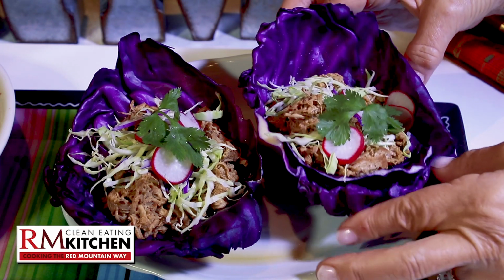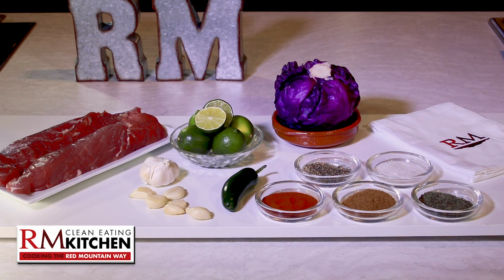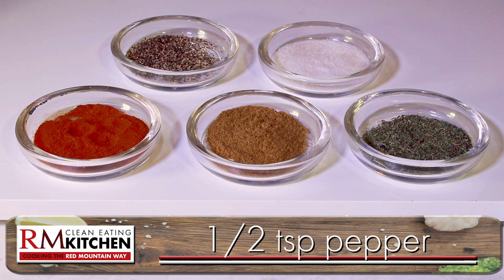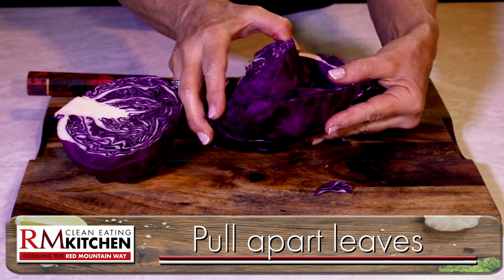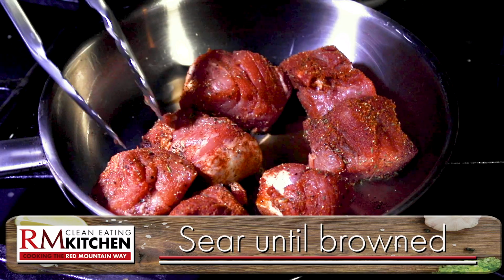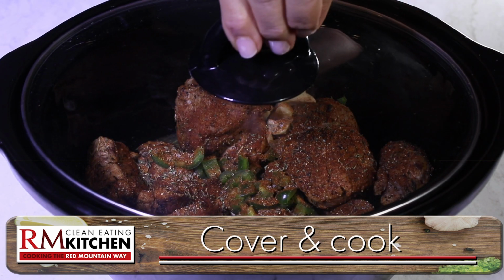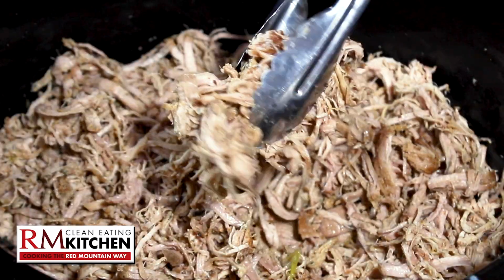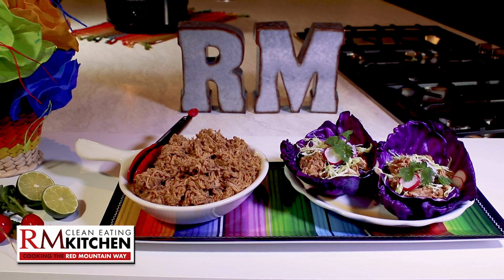How to Make Pork Carnitas Tacos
Ingredients:
3 lbs pork tenderloin, cut into 3-inch cubes
2 1/2 tsp chili powder
2 tsp ground cumin
2 tsp dried oregano
2 tsp kosher salt
1/2 tsp freshly ground black pepper
1 cup freshly squeezed lime juice
6 garlic cloves
1 jalapeño pepper
1 large head red cabbage

Directions:
In a cup, combine chili powder, cumin, oregano, salt and pepper. Sprinkle half of the spice mixture over all sides of the pork. Set an Instant Pot to the high sauté setting and spray with a little zero-calorie nonstick cooking spray. Add pork and cook, turning until very browned on all sides, or 10 to 12 minutes. Pour lime juice into the Instant Pot and add garlic, jalapeño and remaining spice mixture. Set the Instant Pot to high pressure and make sure the pressure valve is in the "seal" position. Set timer to 35 minutes. Press start. Meanwhile, preheat oven broiler to high and position rack at the top of the oven. Cut the cabbage in half lengthwise. Peel leaves from each half, discarding the core, and wash & dry each cabbage leaf to use for the taco shells. When cooking is complete, allow pressure from the Instant Pot to release naturally (about 15 minutes). Use a slotted spoon to transfer the pork to a rimmed baking sheet and shred with two forks. Place pork under the broiler for 3 to 5 minutes to crisp up the edges. When done, remove, toss the pork with some of the remaining juices, then broil again for just 2 to 3 minutes this time. Serve hot, stuffed in cabbage shells. Garnish with toppings as desired.